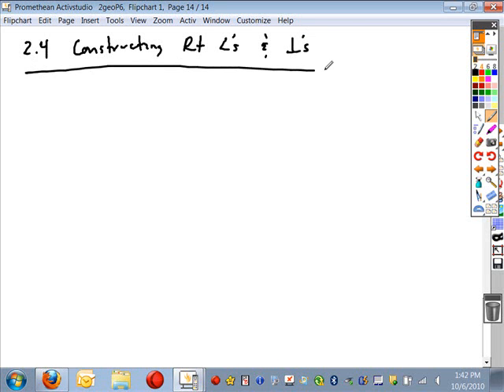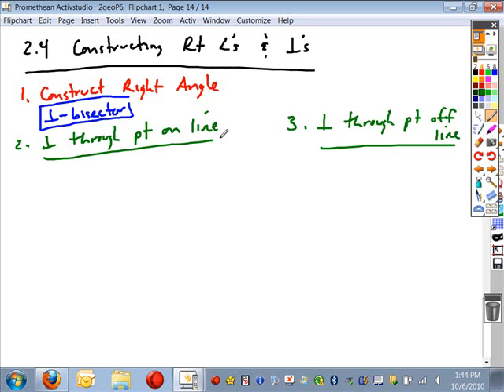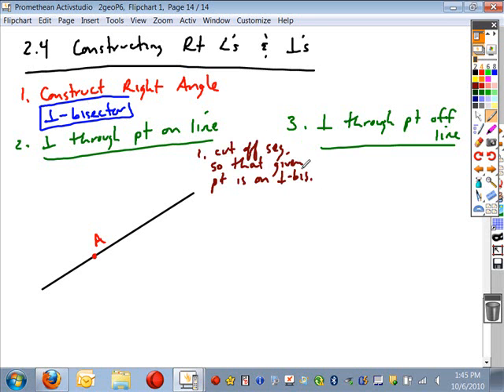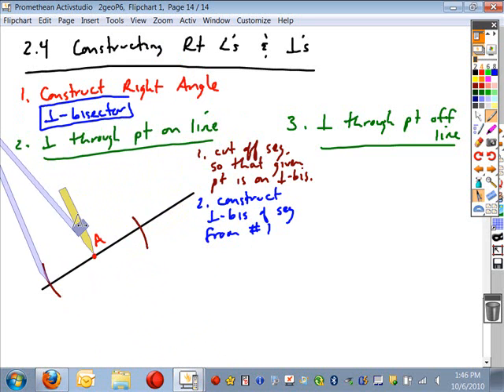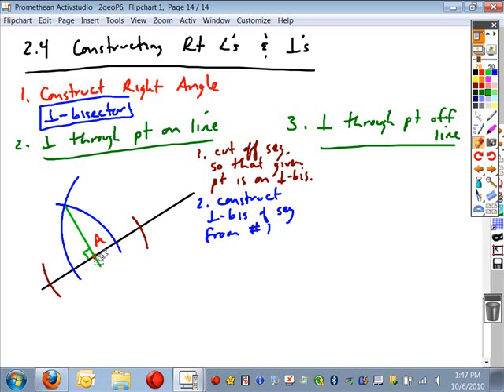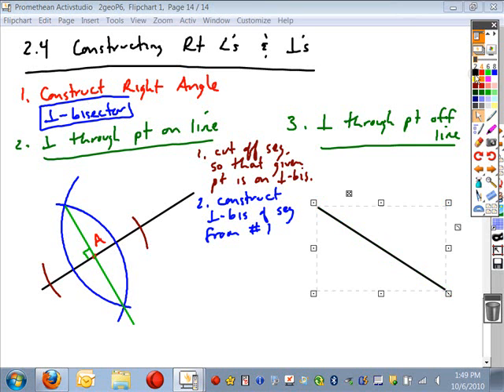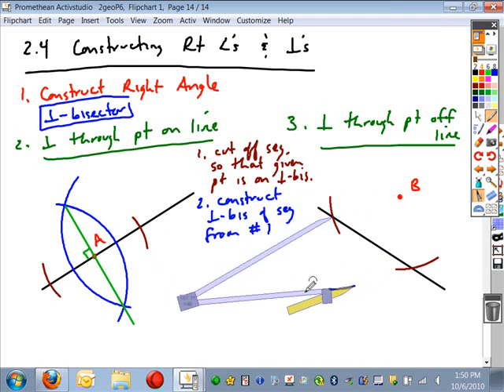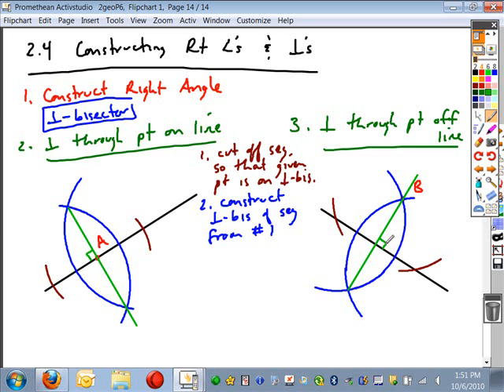2.4geo_perp.wmv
2.4 construct perpendicular lines